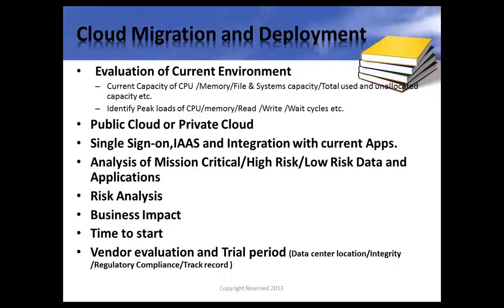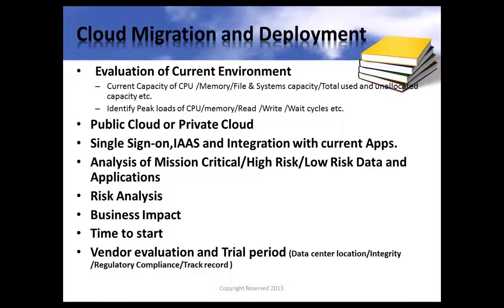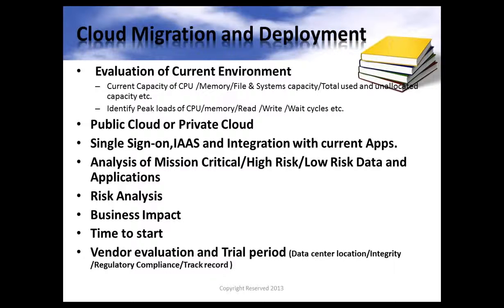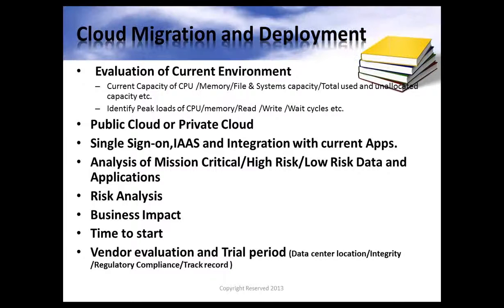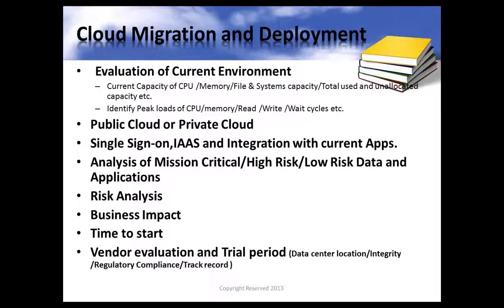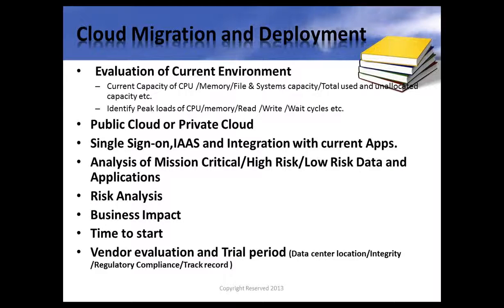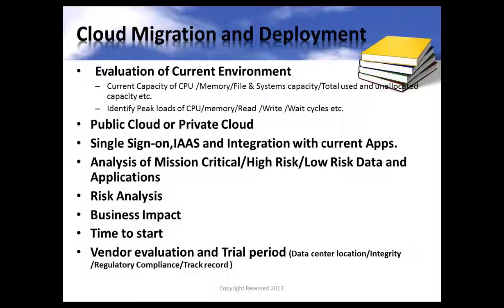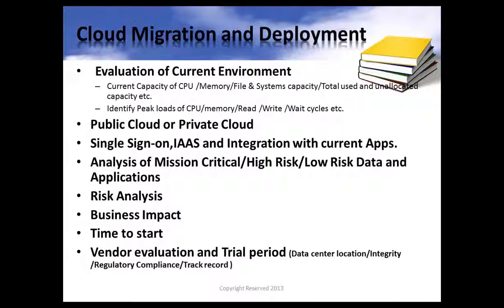C2090-304 - IBM InfoSphere QualityStage v9.1 Solution Developer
For more information regarding the IBM C2090-304 exam C2090-304 - IBM InfoSphere QualityStage v9.1 Solution Developer